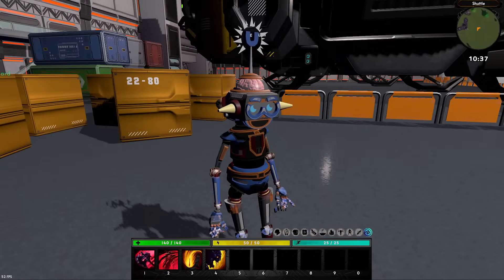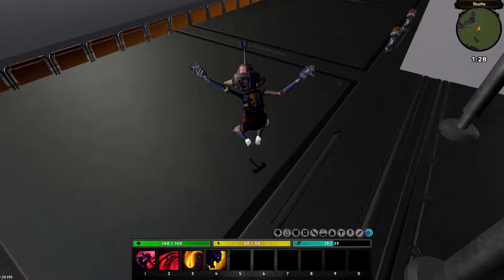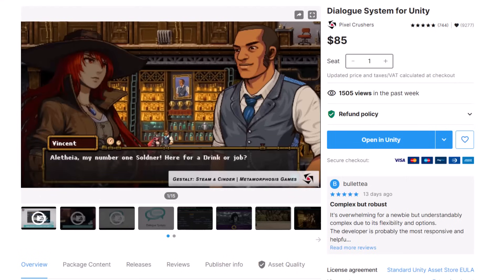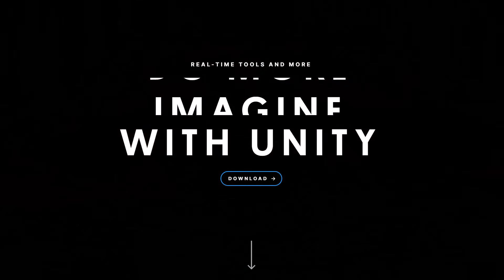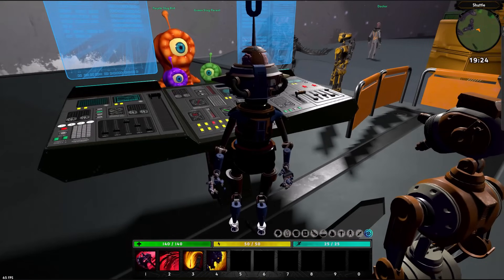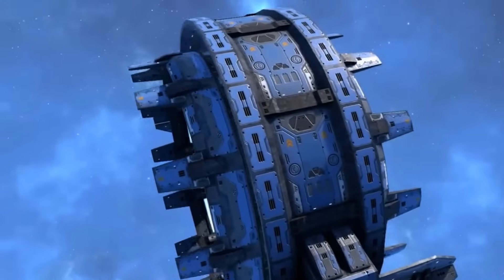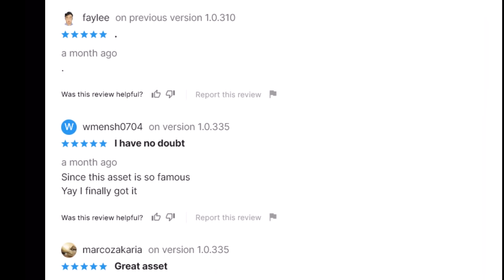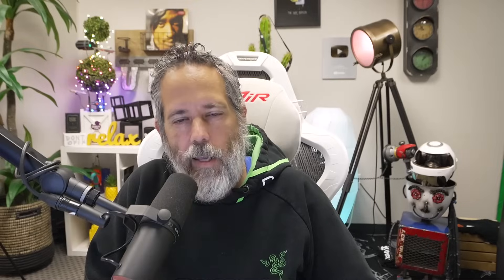Building a video game as fast as I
- 2023 Multiplayer Mastery Course - Open NOW!